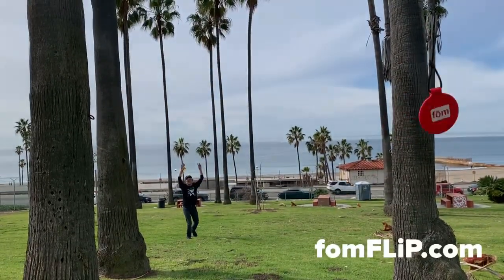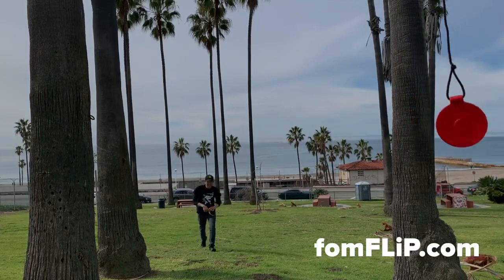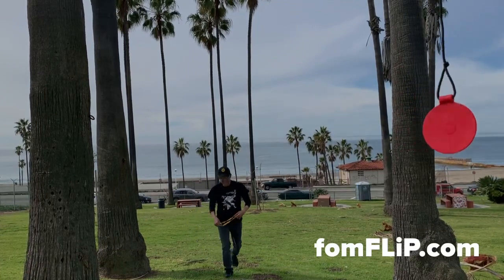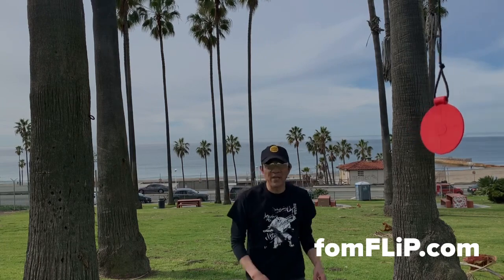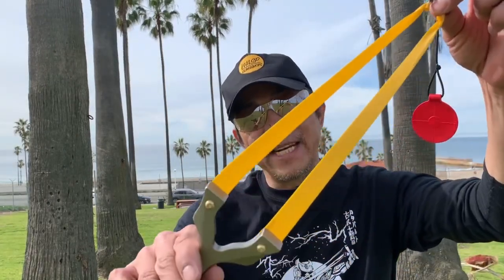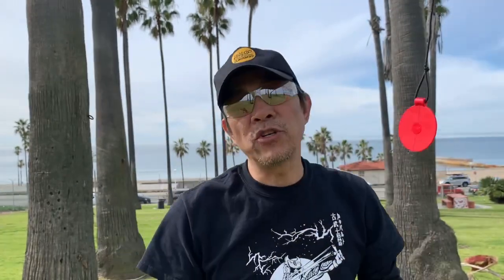FLiP CLiP: CN YEYAN MOc - Palms 02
CN YEYAN MOc
Precise .55 Yellow
12/20mm - 200mm
80mm - 10m
8/9.5m

VISIT @GZKBAND